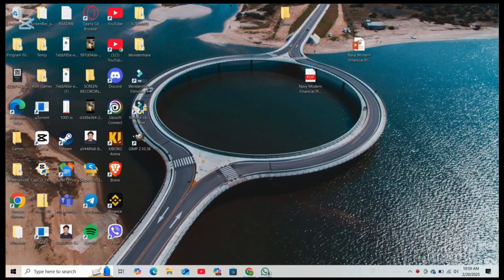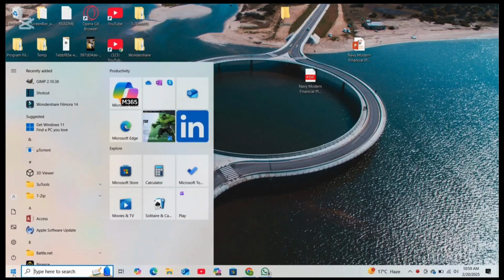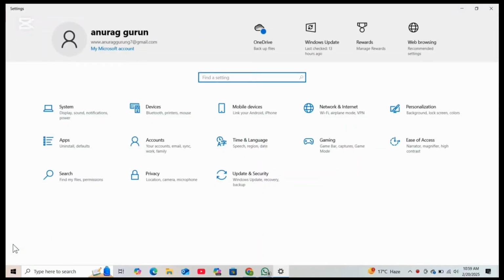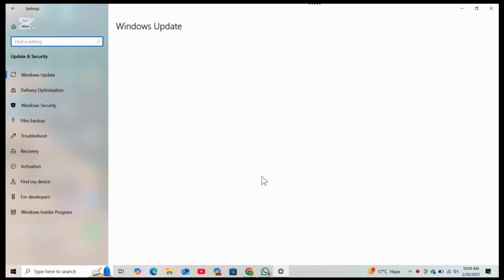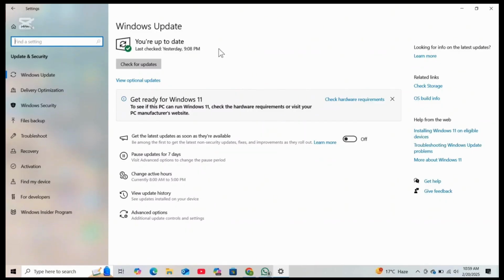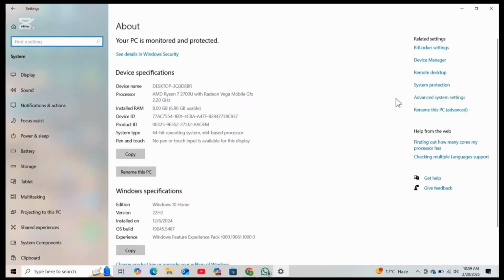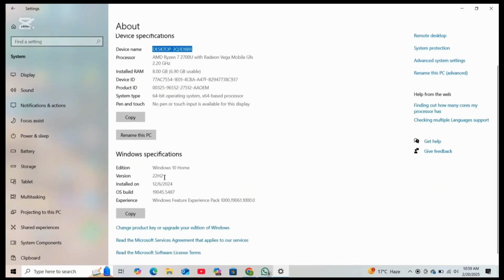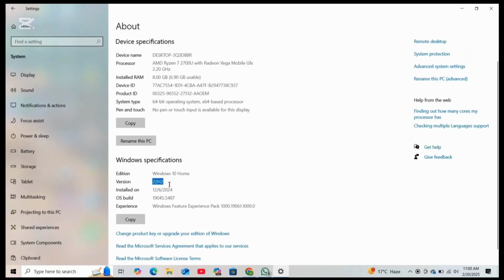How to Check Windows Version in PC or Laptop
How to Check Windows Version in PC or Laptop (2025)!

Want to find out which version of Windows your PC is running? This video will guide you through the steps to check your Windows version quickly and easily. Whether you're asking, "How do I check my Windows version?" or need to verify your Windows edition, this tutorial has you covered. Learn how to check your Windows version using different methods, including system settings and command prompts. Watch now to see how you can check the Windows version on your PC today!

Timestamps:

00:00 How to Check Windows Version in PC
00:10 How Do I Find My Windows Version?